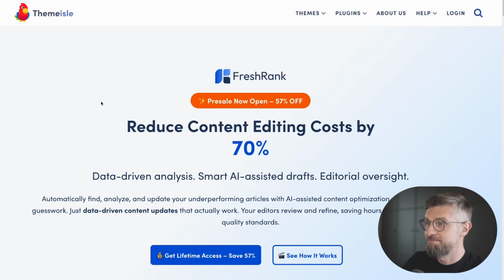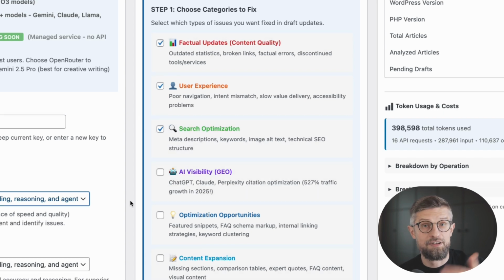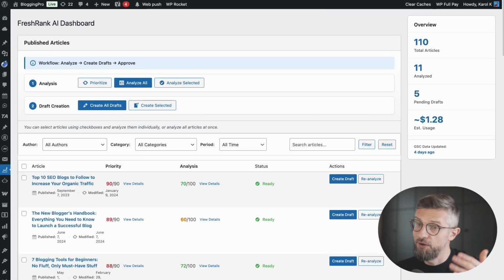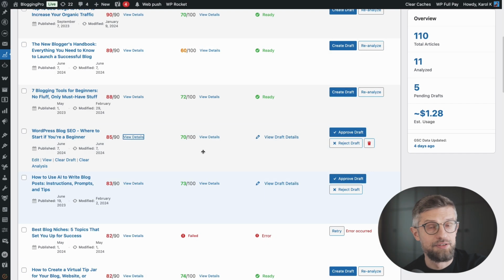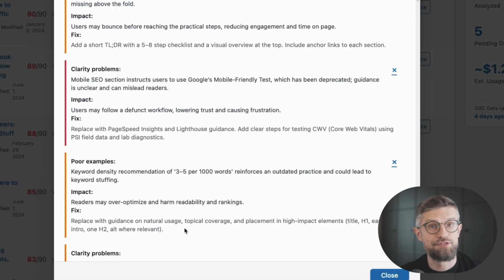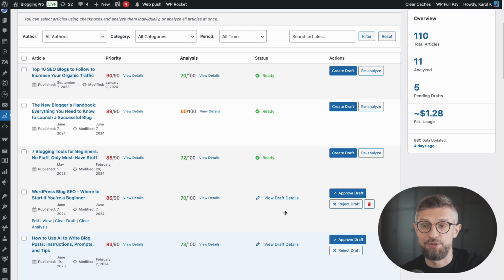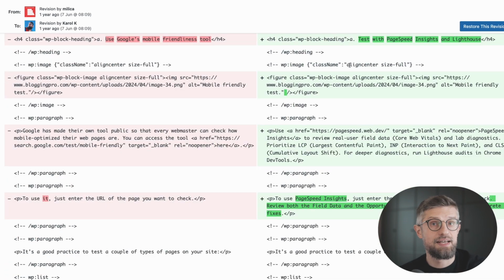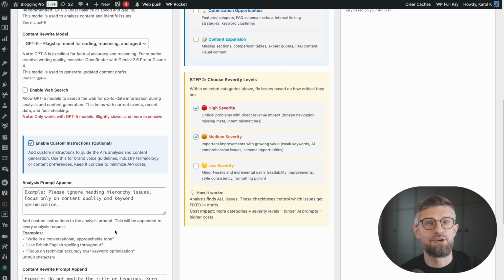How to Optimize Your Website Content So Both Users and Google Love It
FreshRank is our new tool that helps you analyze your content, picks the "worst" posts that need to be updated ASAP, gives you suggestions on how to make them better (based on data from GSC), and then even writes the update drafts for you.

All in one package directly inside WordPress! Here's how to use it.

ABOUT